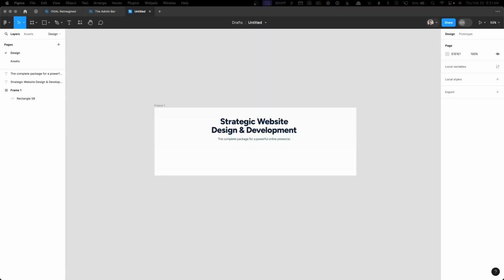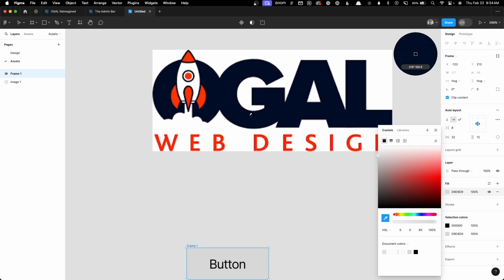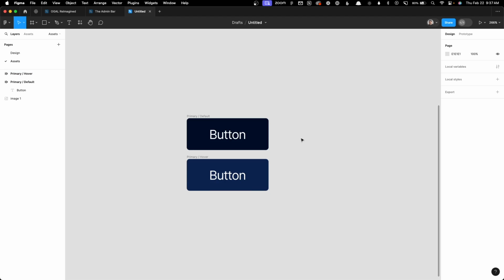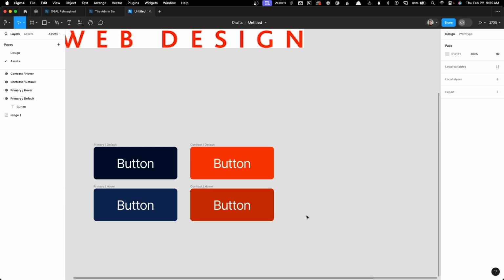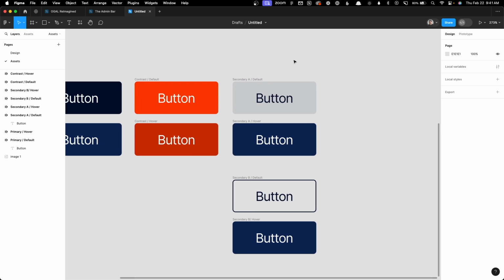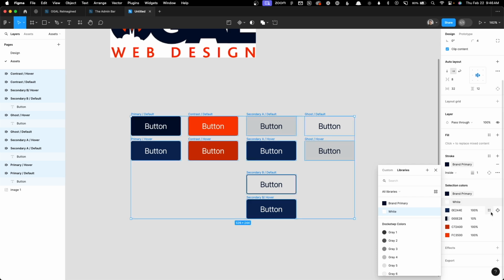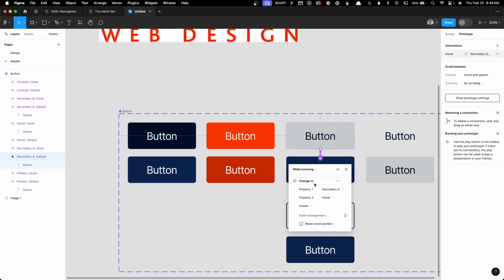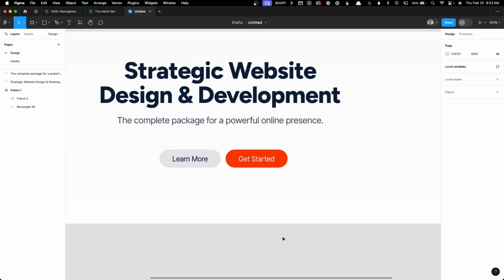Creating a DESIGN SYSTEM for your buttons in Figma (picking colors, variations, & component sets!)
In today's video I'm going to walk you through my process for creating a design system for buttons on my website designs.

We'll go through the process of creating 10 different variants and instructions on how to double that system to incorporate dark mode.

Taking the time to organize your file and put a method to your madness will speed up your design and development process and help ensure your websites are more consistent.